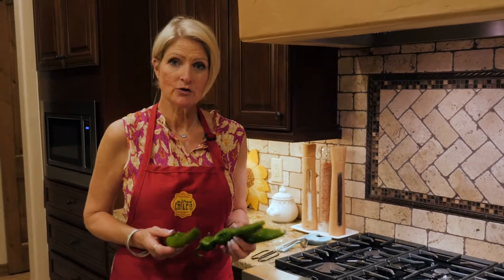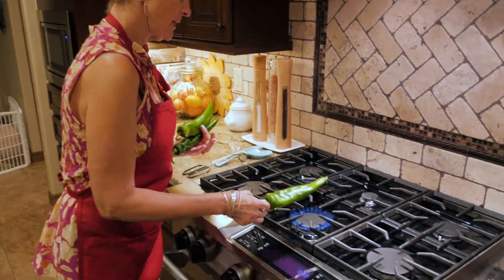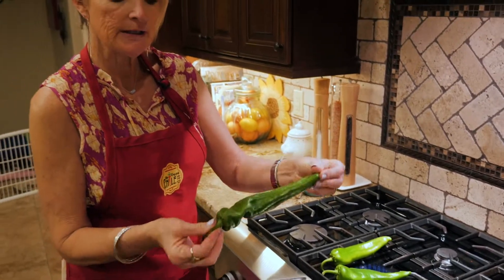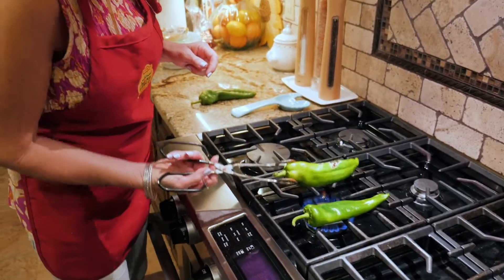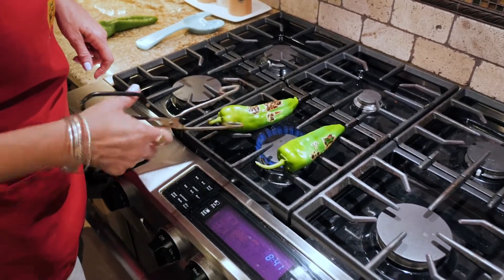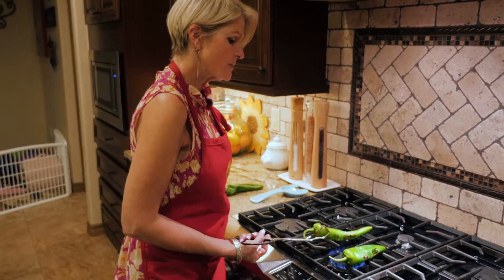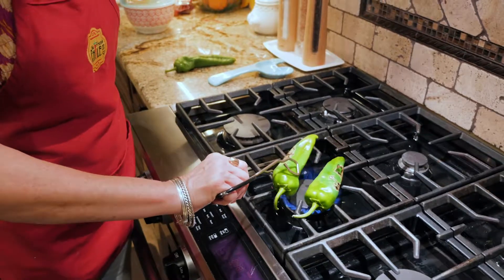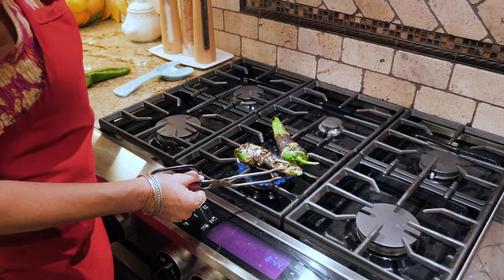How To Roast Hatch Green Chile On A Stove Stop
Carol shows how you can roast fresh Hatch Green Chile over a stove top. You can now order Fresh Hatch Green Chile peppers today